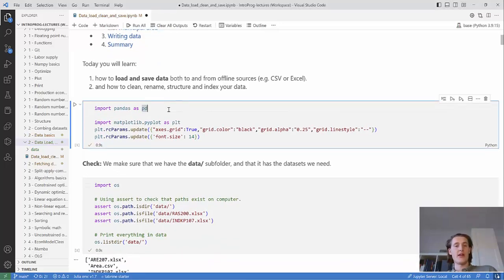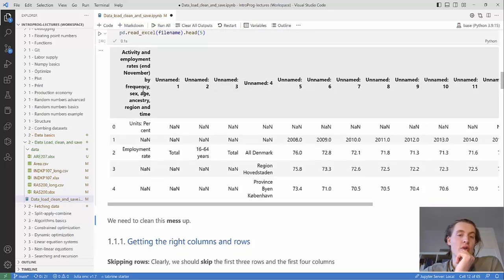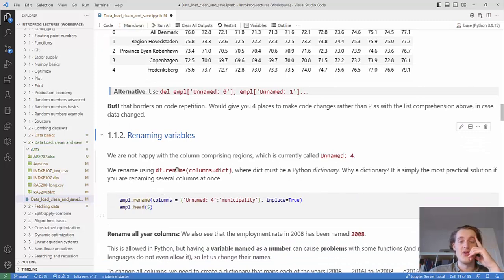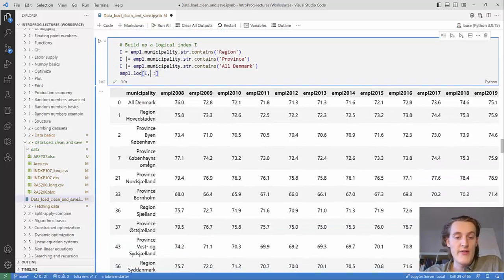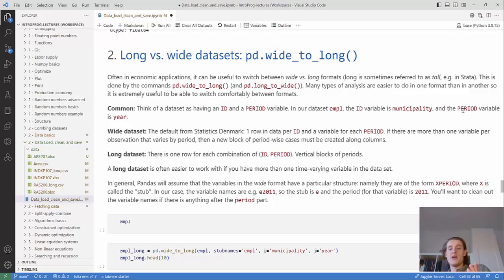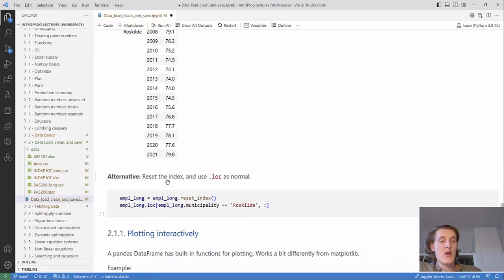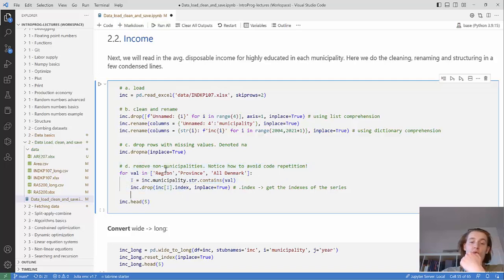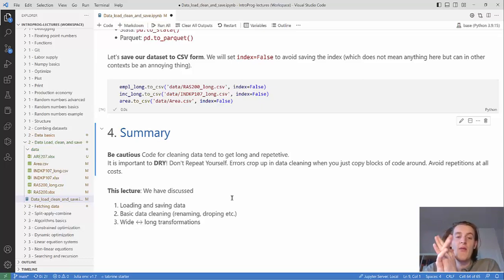2 - Data: Load, clean and save